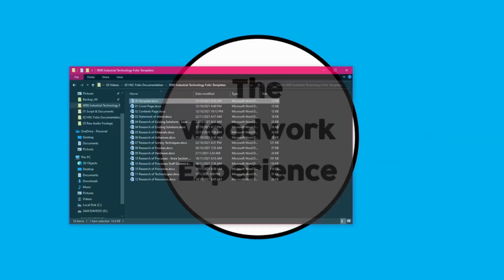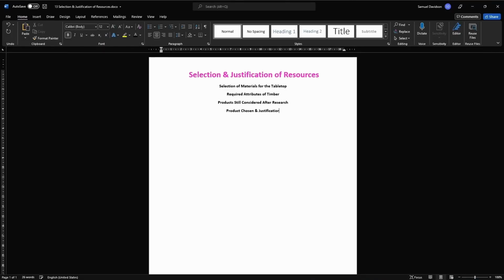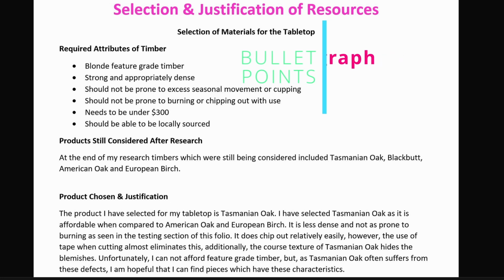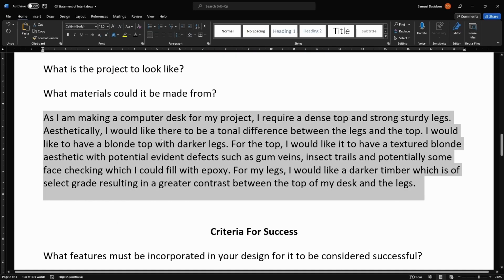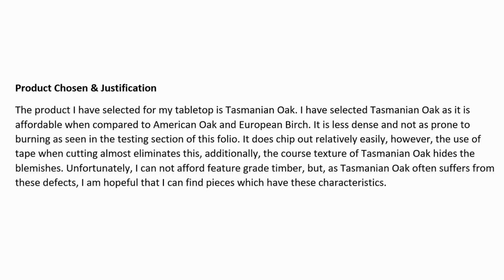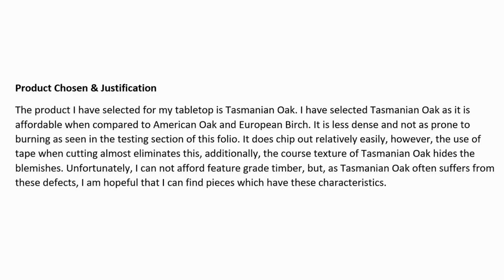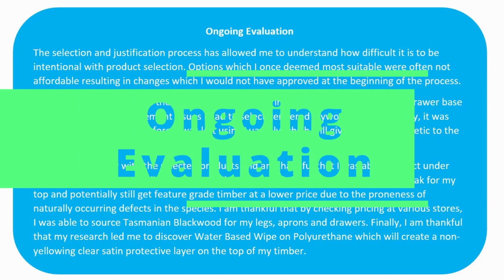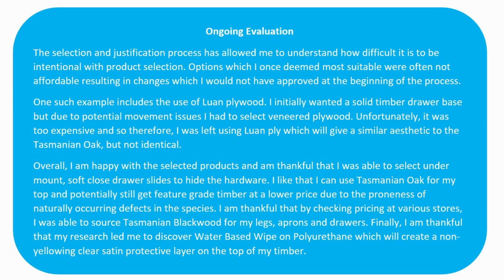13 Selection & Justification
This video outlines the steps which are required to accurately and precisely set up and document the Selection & Justification section for the HSC Industrial Technology folio.